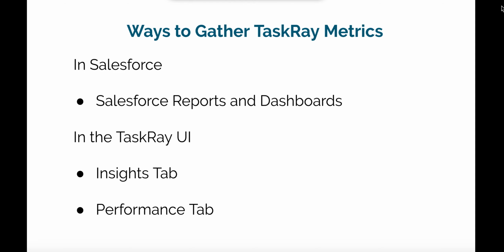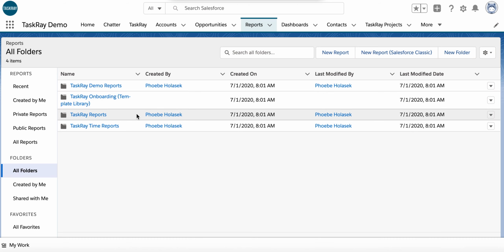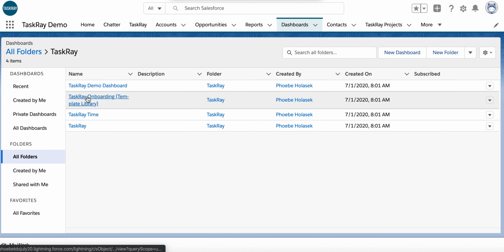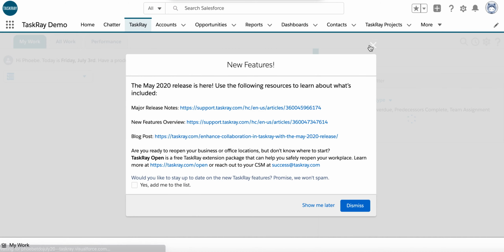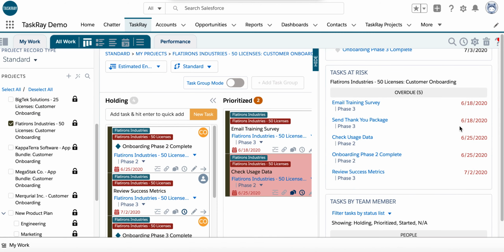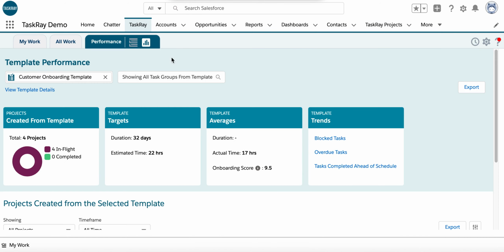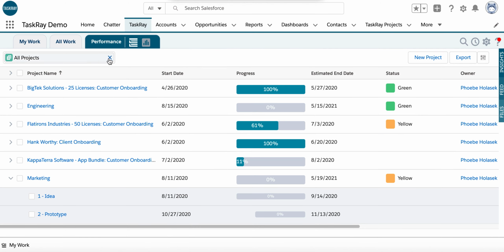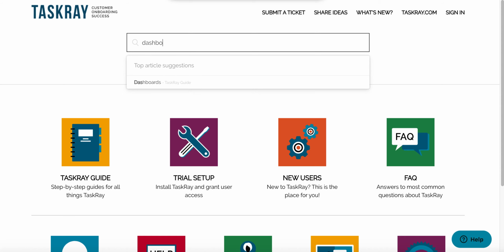Reporting in TaskRay